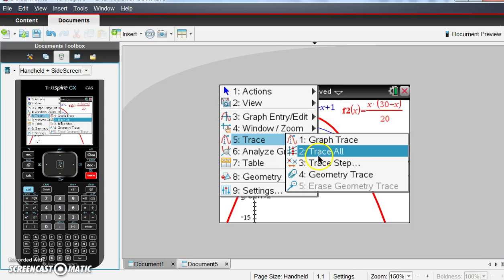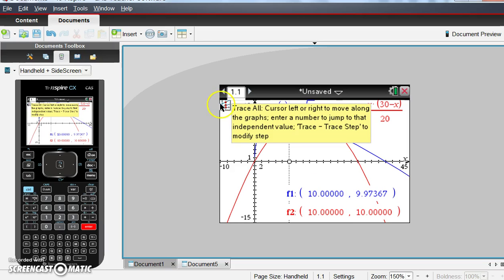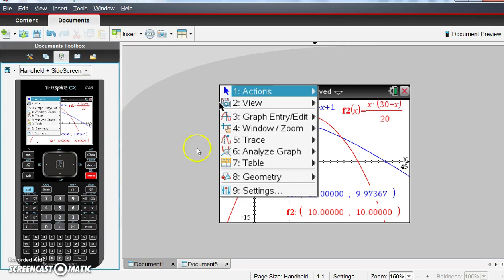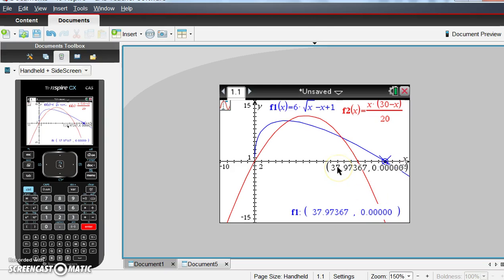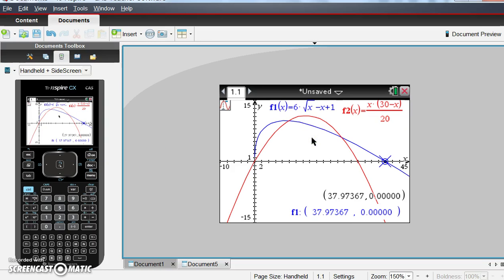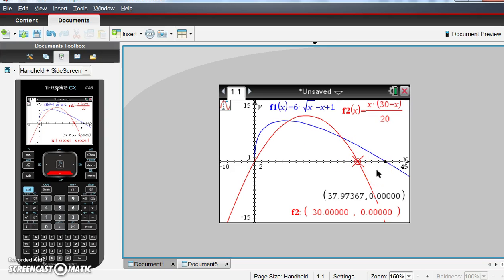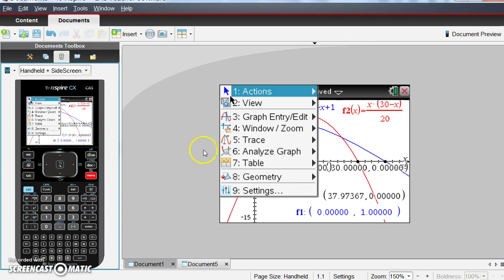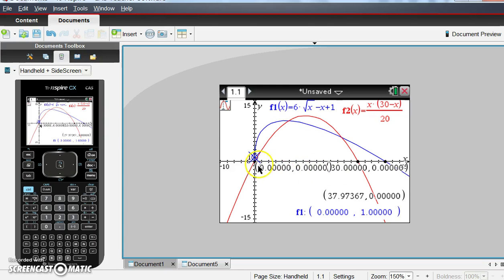Using Trace on TI nSpire